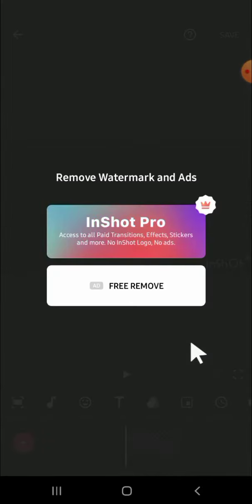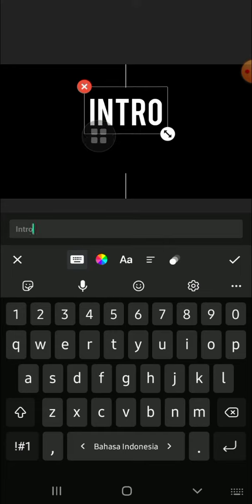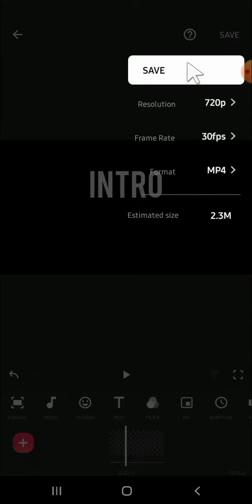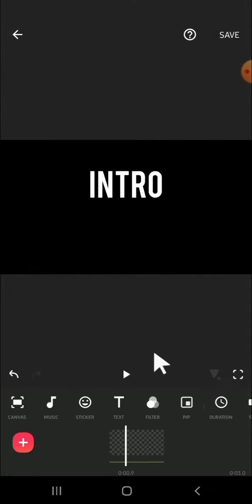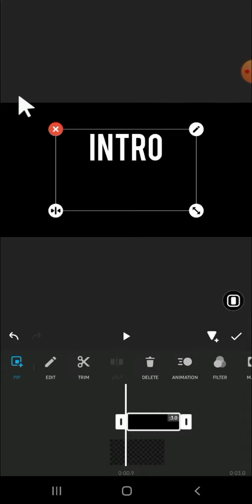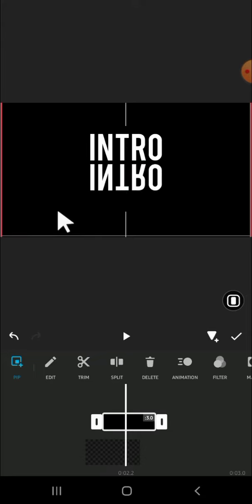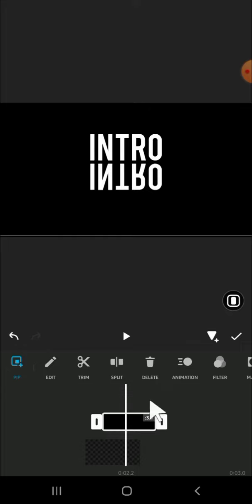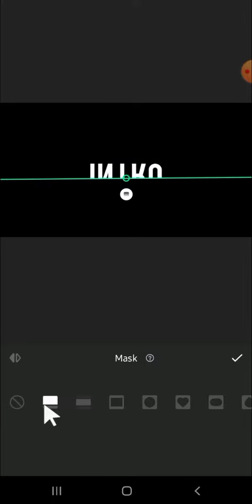✅ BEGINNER'S GUIDE: How to Make a Text Reflection Effect Intro (InShot Tutorial)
Wondering how to make a text reflection effect for your intro? In this beginner-friendly guide, we're diving into the world of creating a mesmerizing Text Reflection Effect Intro for your videos. Whether you're a content creator, vlogger, or just getting started with video editing, this tutorial is tailored just for you!